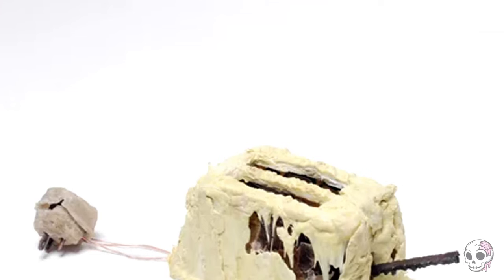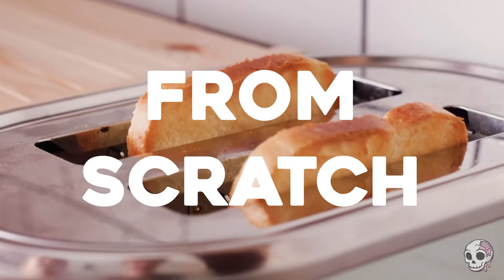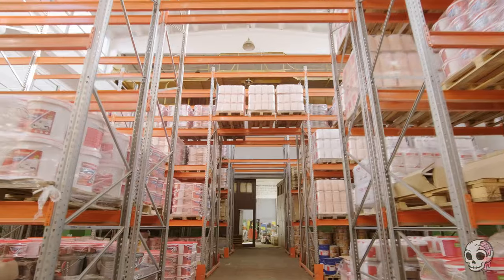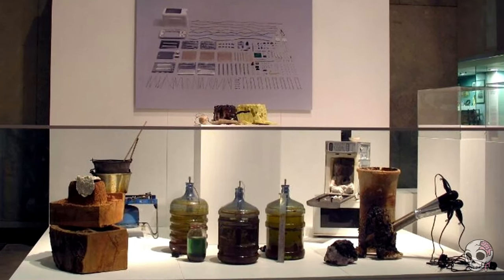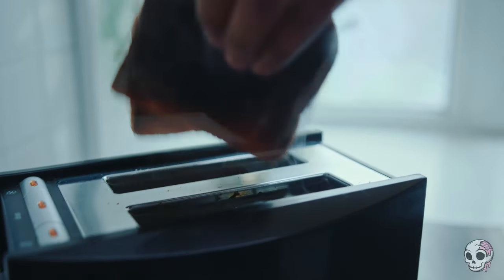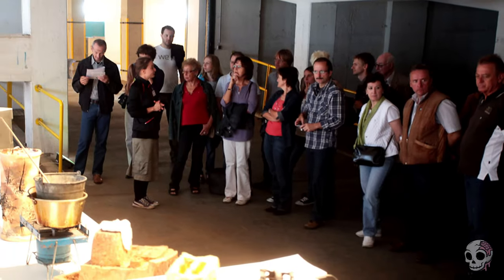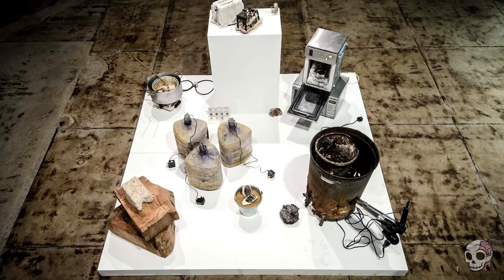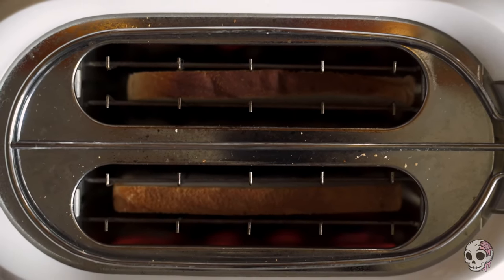How a Man Built a Toaster from Nothing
Did you know that someone once decided it would be a swell idea to build a toaster from scratch? That is to acquire all the materials to build the parts to build the toaster. Crazy. But what led this man to decide this would be a good idea, and did it even work?